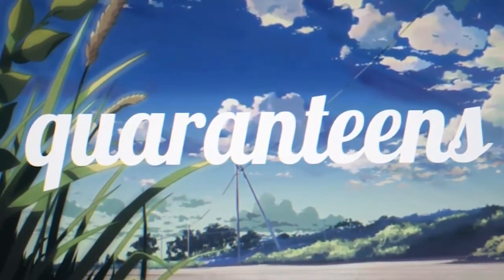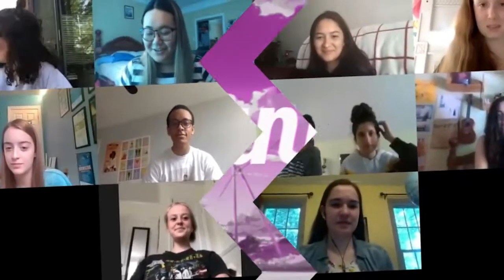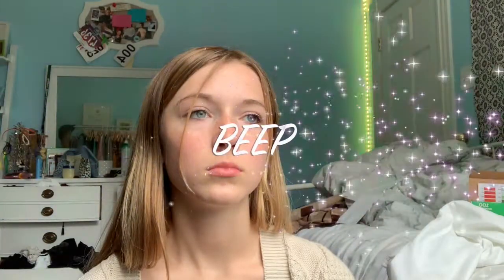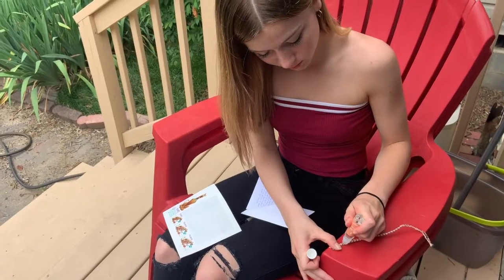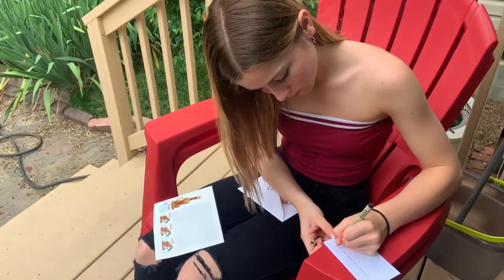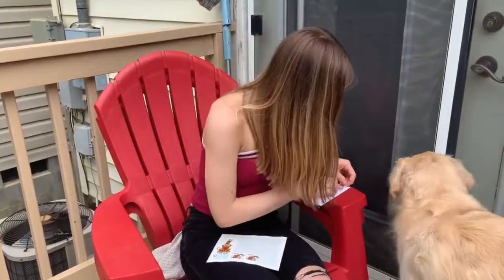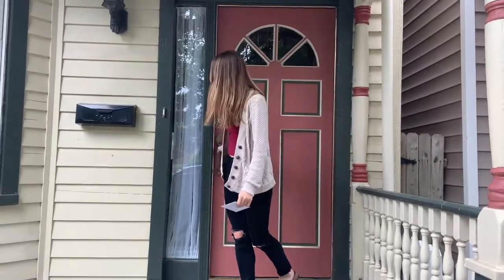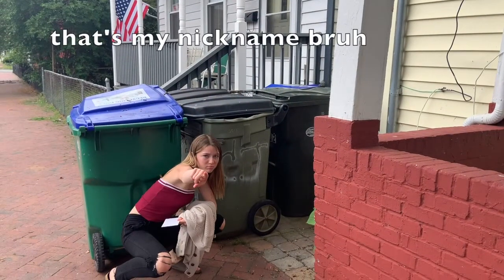QUARANTEENS l Season 1 l Ep. 10 "Friendship Bracelets"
A web-reality show that features high-school students documenting their lives at home while in quarantine.